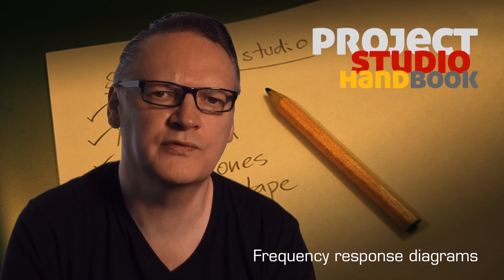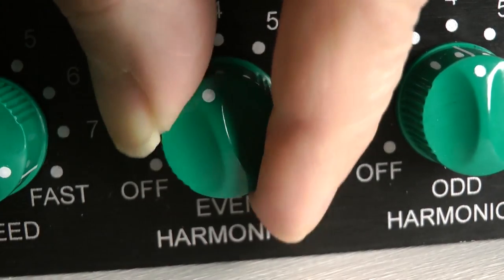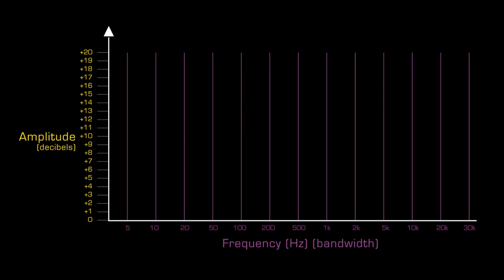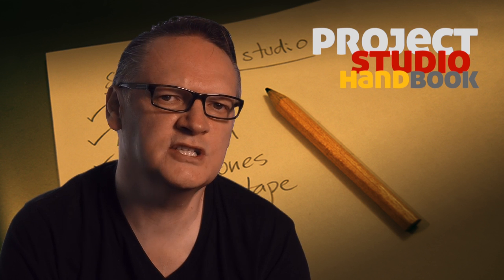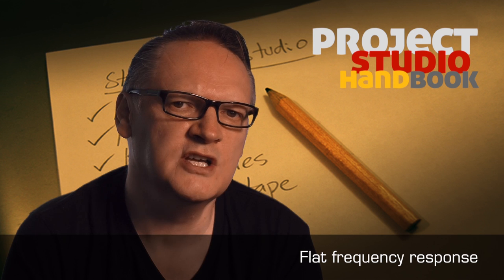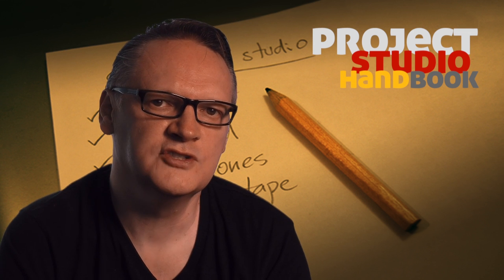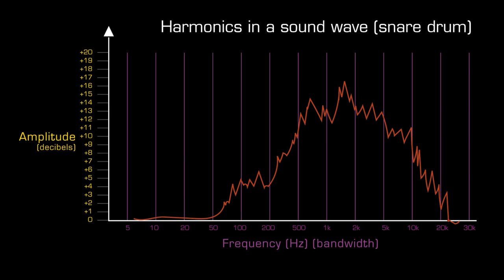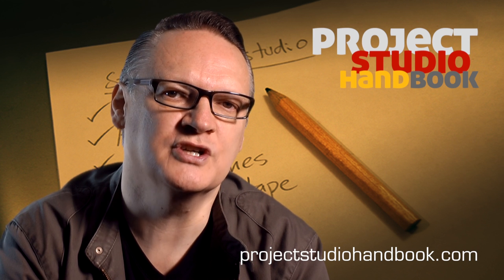Frequency response diagrams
A tutorial on frequency response diagrams for the project and home recording studio owner.